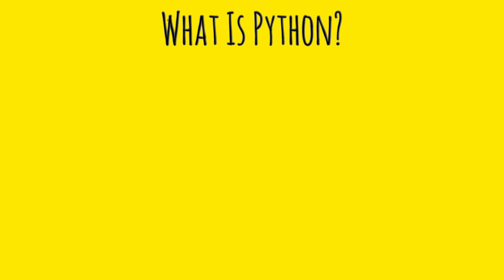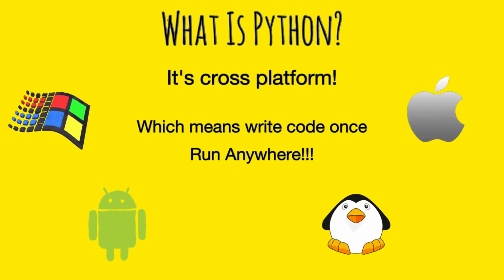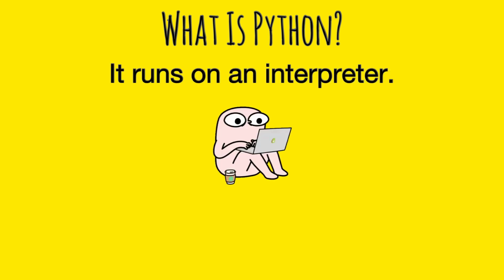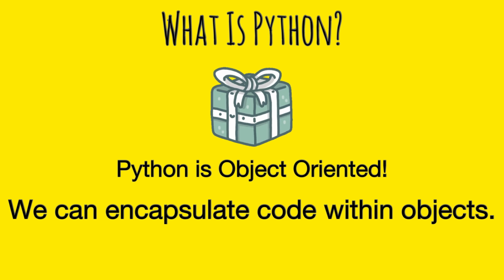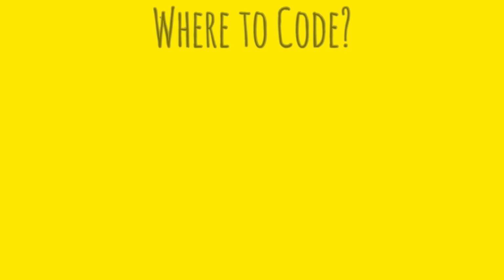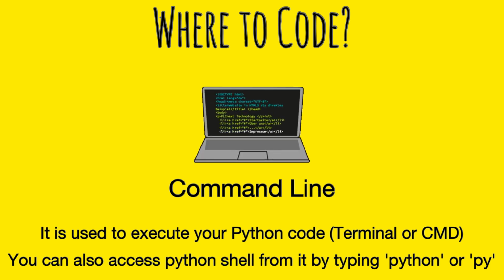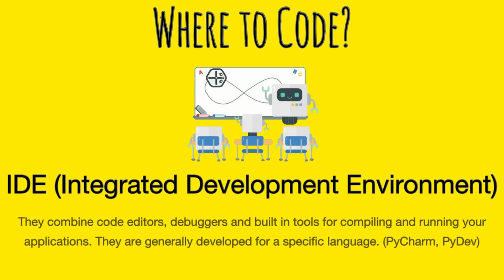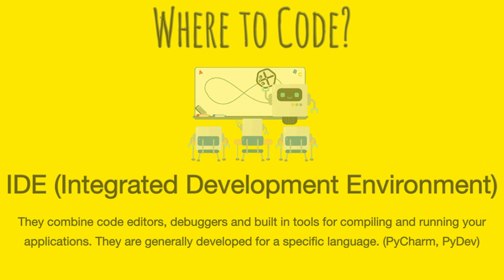Python Overview | Python Basics | To The Point - Python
Overview of Python | To The Point - Python